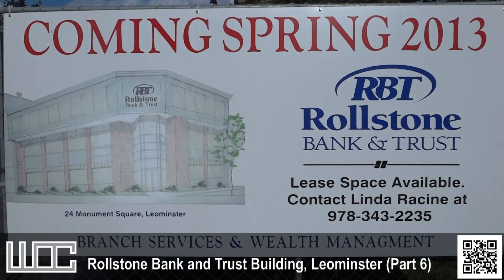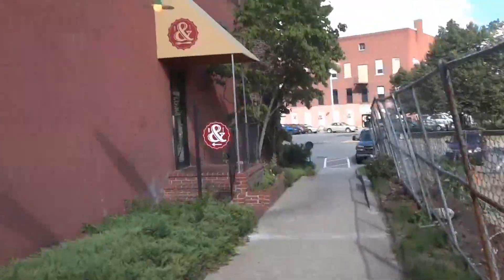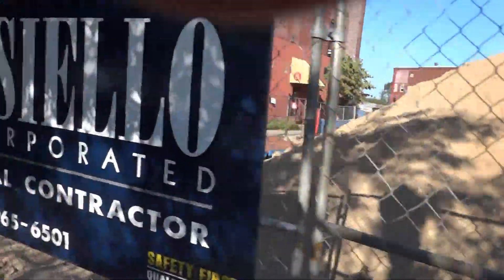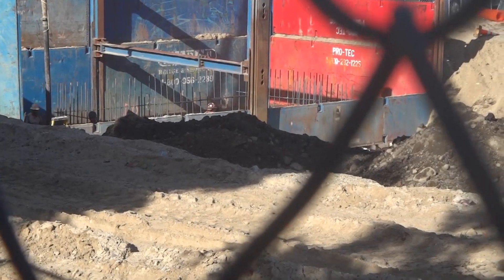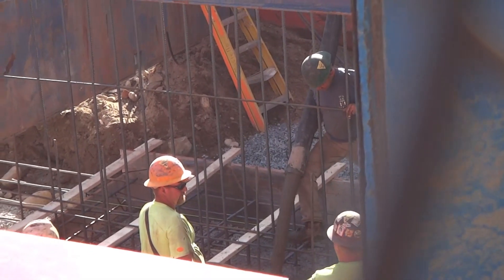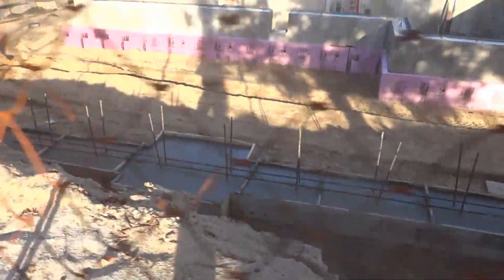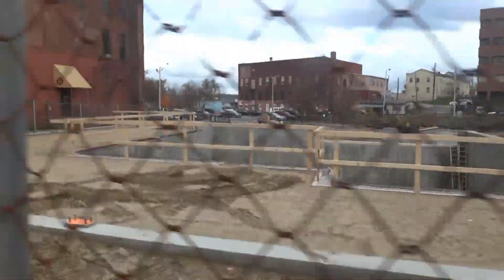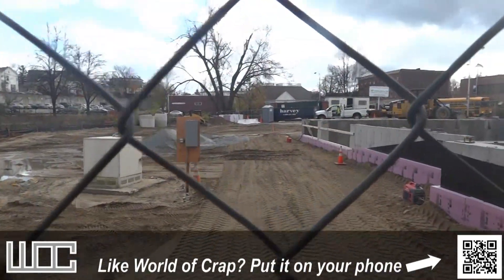Leominster: Rollstone Bank and Trust Building (Part 6)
There's a lot of progress to show you, within a roughly 2 1/2 month span of time.
We go from a flat site, all the way to a nearly finished foundation, with some work to be done on the basement level. The foundation walls are completed, and land backfilled where the grade, and 1st floor will be, where a basement will not be present.